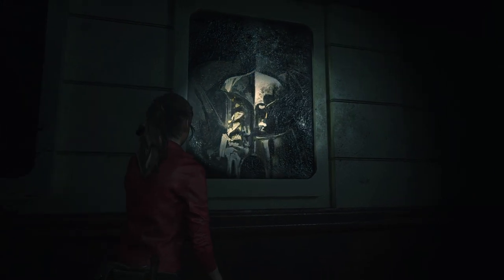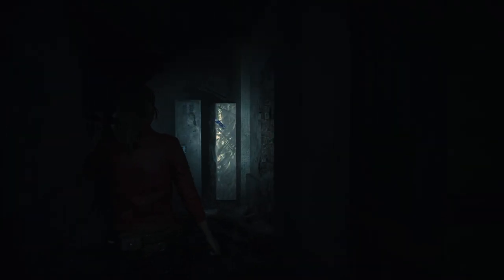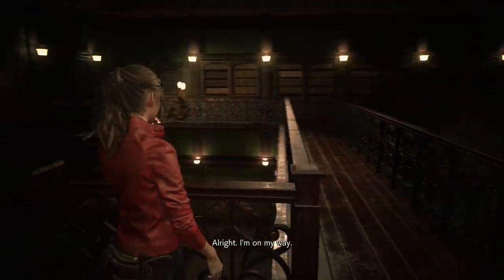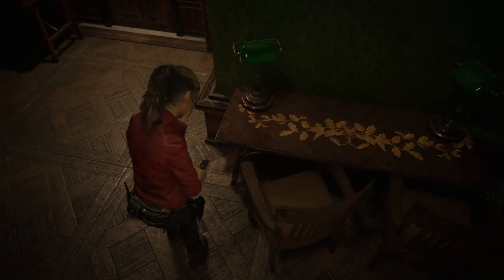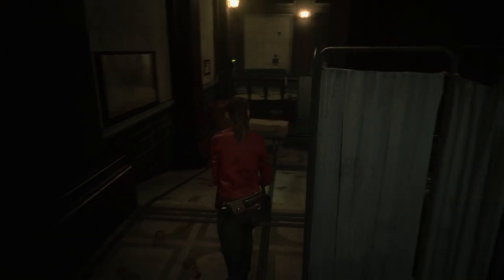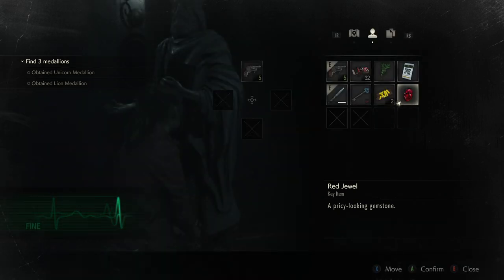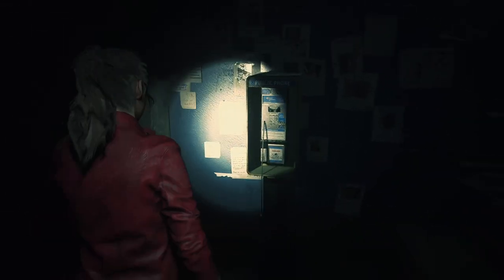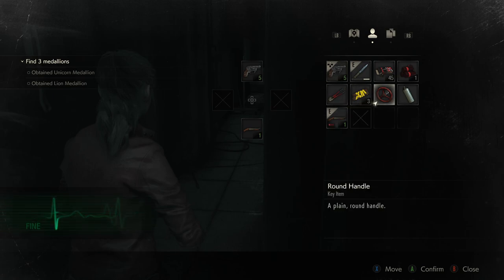Resident Evil 2 - Claire A - Ep 02 - Ace of Spades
A deadly virus engulfs the residents of Raccoon City in September of 1998, plunging the city into chaos as flesh eating zombies roam the streets for survivors. An unparalleled adrenaline rush, gripping storyline, and unimaginable horrors await you. Witness the return of Resident Evil 2.